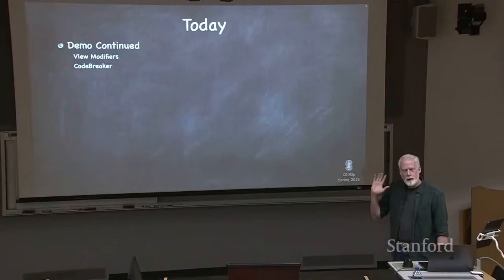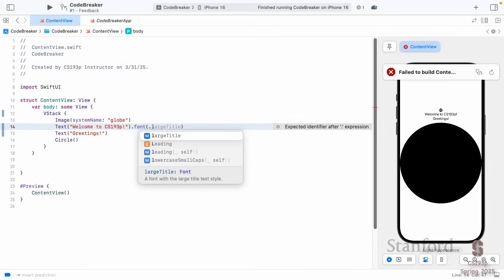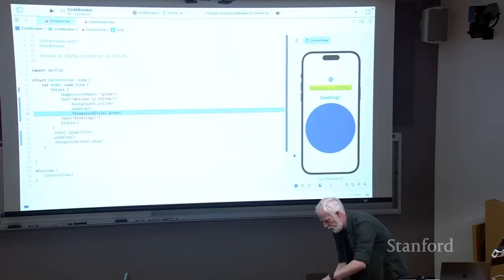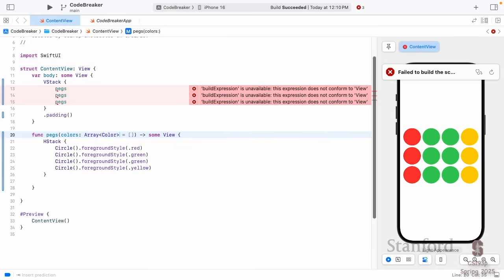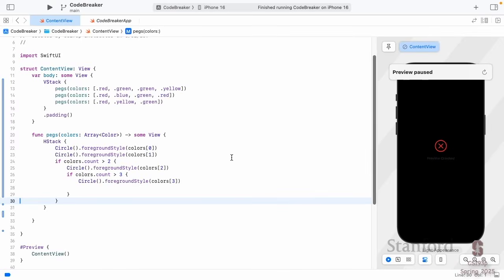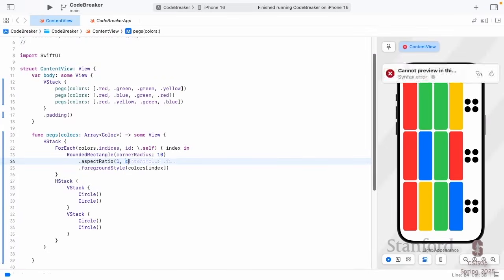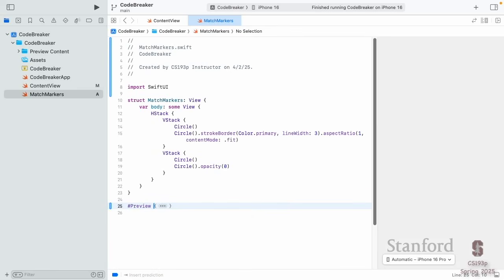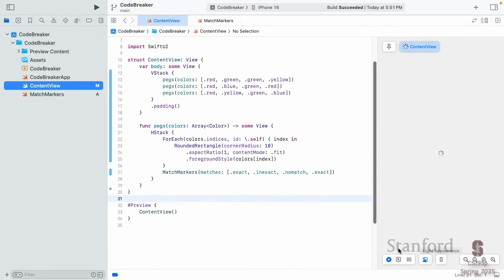Stanford CS193p: iOS Development with SwiftUI | 2025 | L2: Code Breaker App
The 2nd lecture of the 2025 version of Stanford's CS193p course (developing applications for iOS using SwiftUI). Continues explanation of SwiftUI development by introducing View modifiers, the second major pillar of UI building, alongside Views.  Demonstrates how View modifiers work as chainable functions that return modified Views, showing examples like .font(), .foregroundStyle(), and .padding(). Explains how modifiers are applied in order and can be passed down from container Views to their children. The lecture then dives into building the CodeBreaker app, creating and layout out the game's pegs, then building the markers using Shapes with modifiers like .fill(), .stroke(), and .opacity(). Covers creating custom structs that behave like Views, moving Views to separate files, using enums (for match states like exact, inexact, nomatch), and introduces functional programming concepts like count(where:) for Array processing. The lecture emphasizes decomposition as crucial for code maintainability and compiler performance.